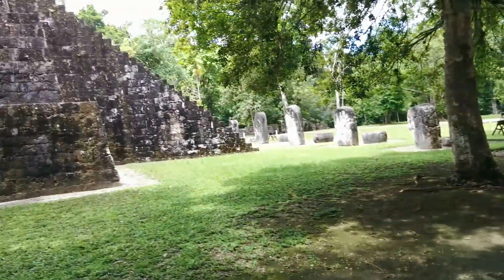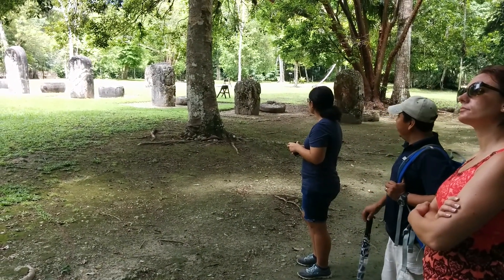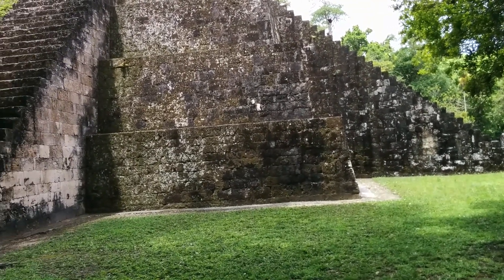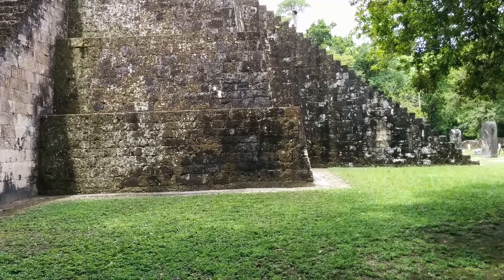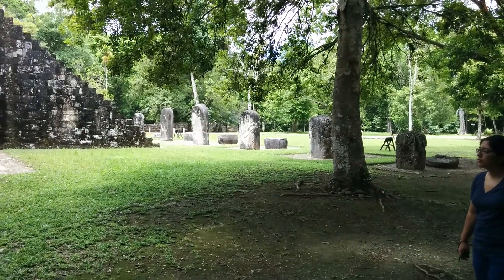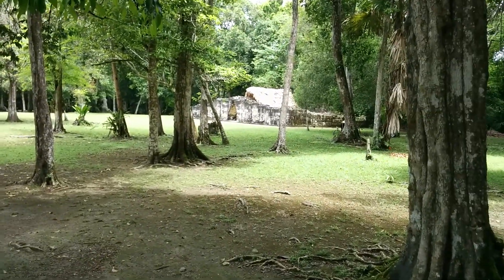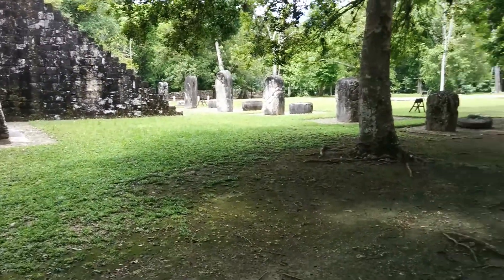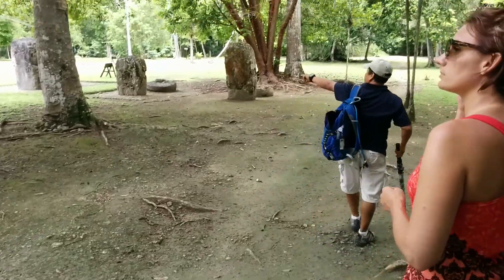Tikal National Park Temple 1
Tour guide explaining about the temple.